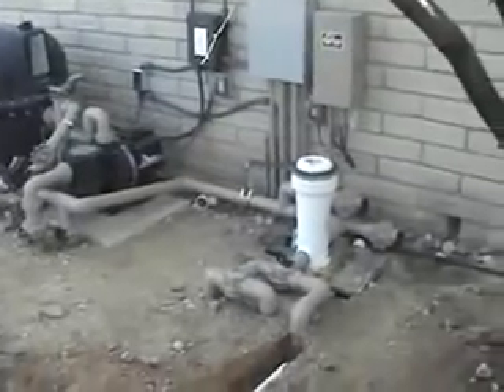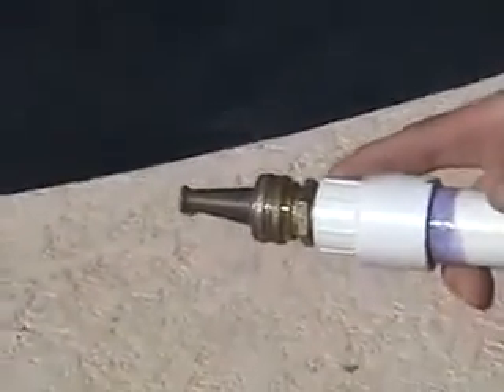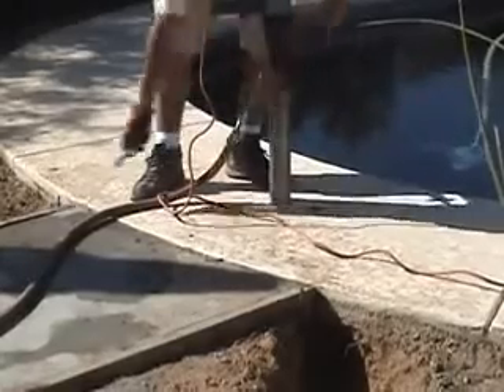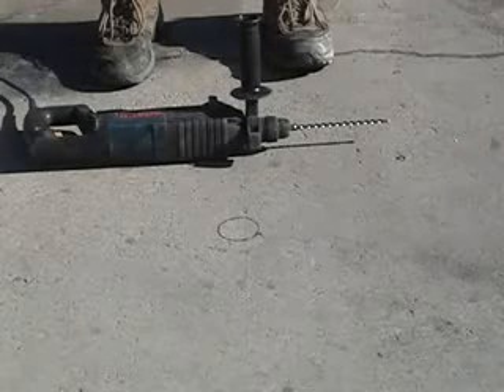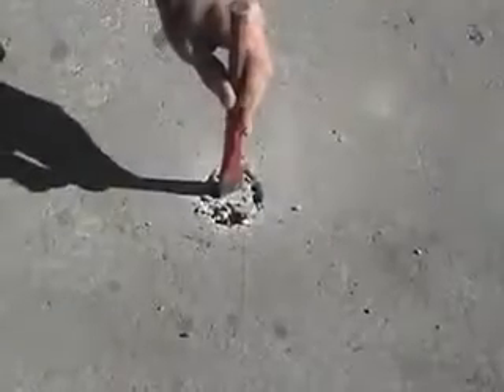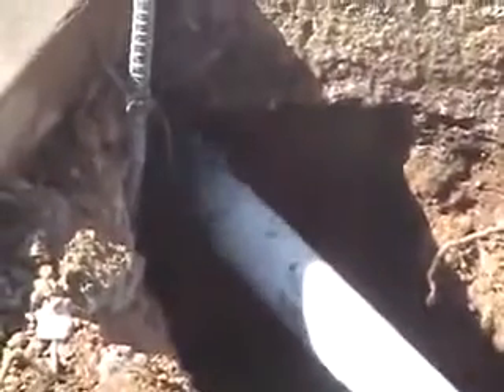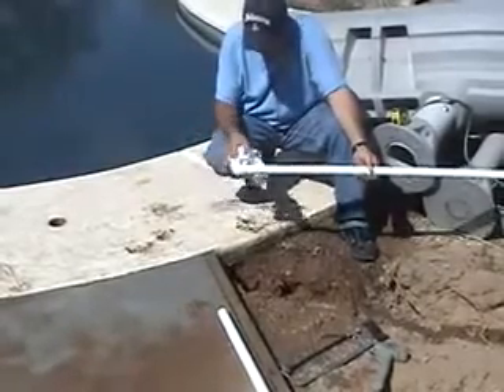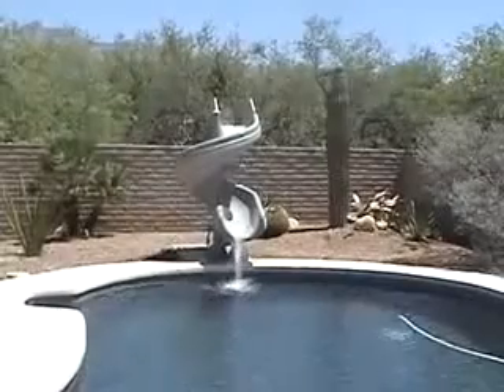How to install a swimming pool slide water stubup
Simple instructions on how to install a Swimming Pool Slide water line under your existing pool deck.
for Pool Slide Documents, Manuals, & Installation Instructions